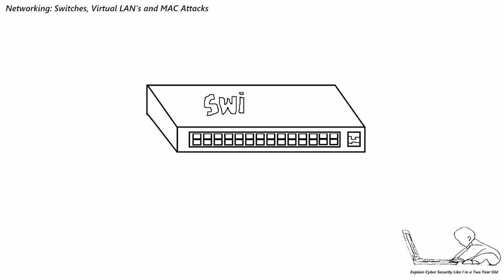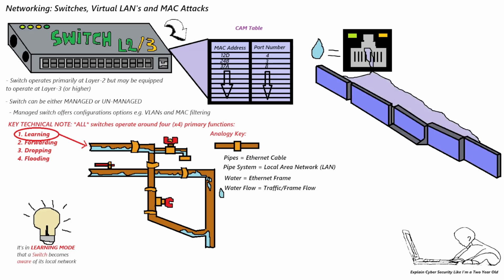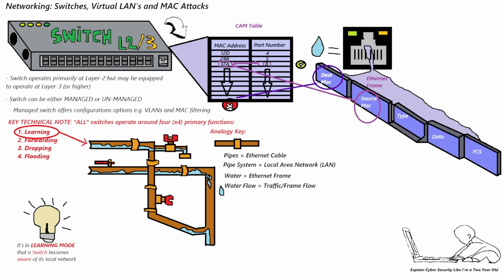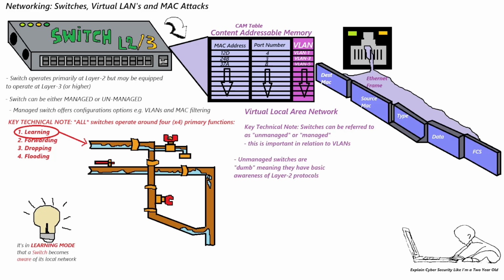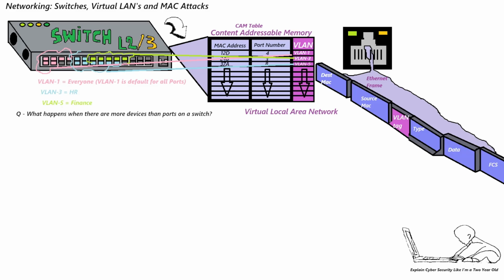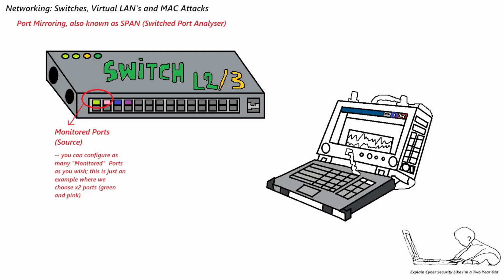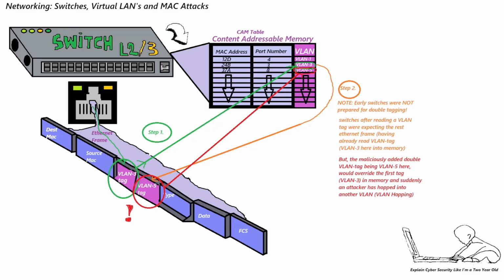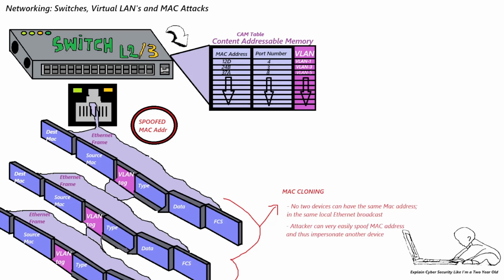CISSP Cyber Security: Networks VLANS, Switches, MAC Frames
CISSP Domain 4 Virtual Local Area Network (VLAN)

0:00 Network Switch
1:27 CAM Table Content Addressable Memory
1:46 Ethernet frame into Switch Visual
2:14 Switch checks CAM table & MAC frame
3:33 VLANS (Virtua Local Area Network)
4:36 VLAN Encapsulation and Decapsulation
6:07 VLAN Trunking / Tagging (IEEE 802.1q)
7:18 SPAN port (port mirroring)
8:26 Virtual Switches in the Cloud
8:54 VLAN Attacks: VLAN Double Tagging
9:38 VLAN Hoping
10:04 Ethernet MAC (L2) Flooding